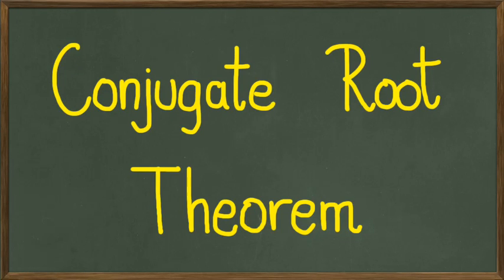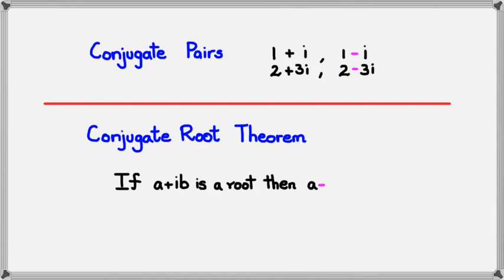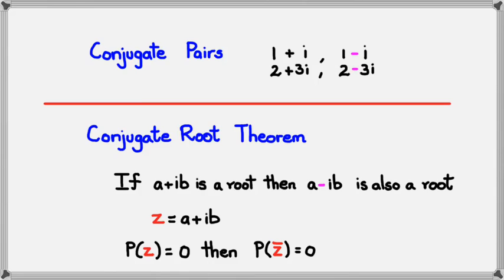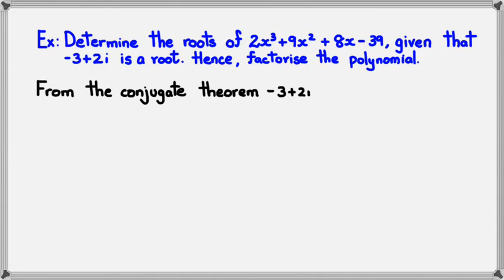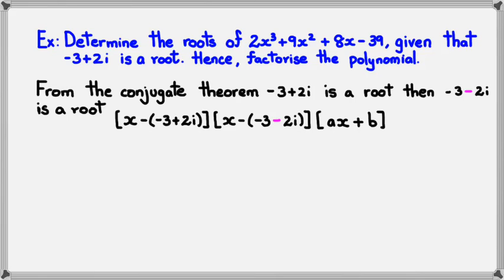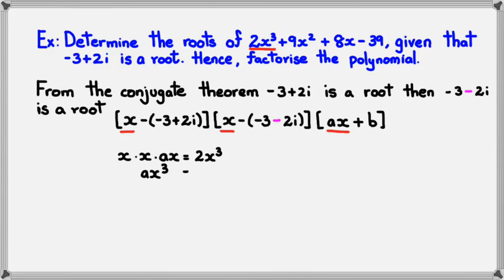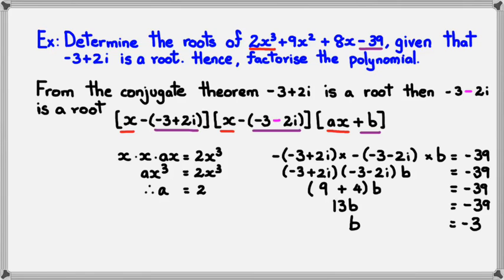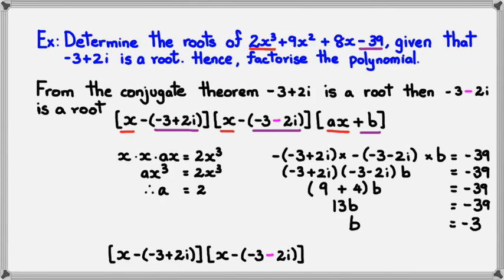Conjugate Root Theorem (2014 Edition)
NCEA Level 3 Calculus 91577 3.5 Algebra & Complex Numbers Skills (2014) Delta Ex 12.09 P229 1ab 2ab 3 5abc 6abc 7a 9